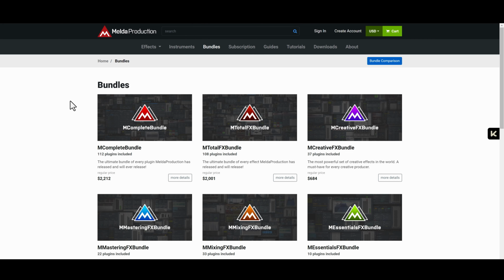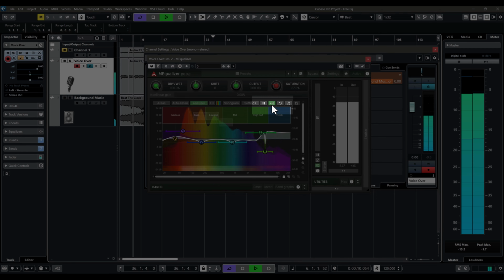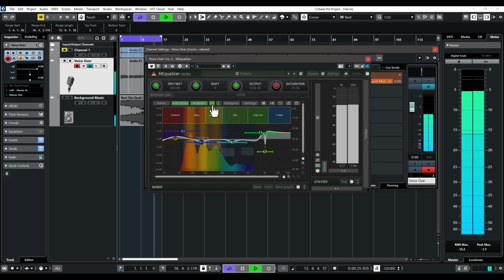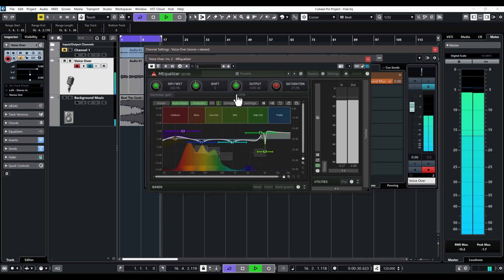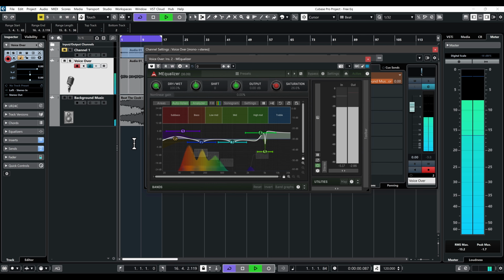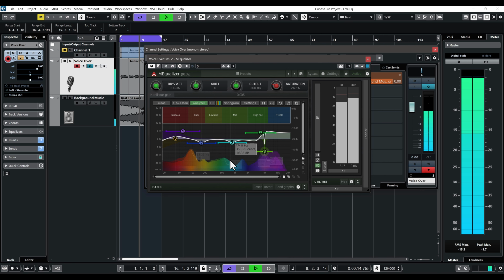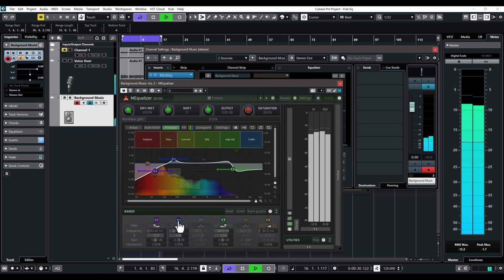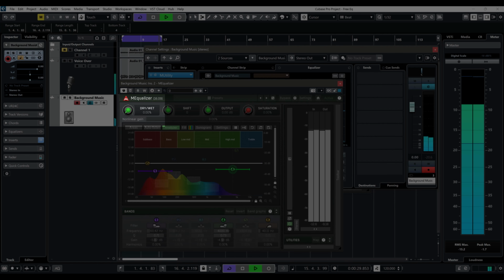Best Free EQ for Audio and Video Hybrid Content Creators - DaVinci Resolve Cubase Live Pro Tools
This is by far, one of the best FREE EQs that works across all DAWs and NLEs. If you were looking for a great FREE 3rd party EQ, this is the one. MEqualizer by Melda.

Some of the unique features of this plugin is the sonogram, inverse eq, and saturation. I've used this eq for years since the first versions. It's installed on all my applications.

What's great about 3rd party plugins is if you find one that does more than your stock plugins, you can use it on all your audio and video projects.